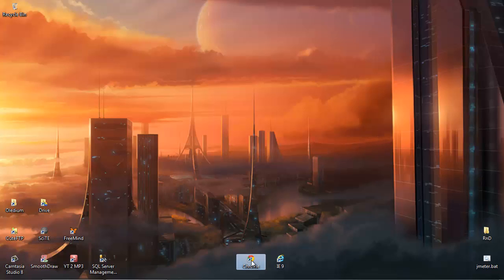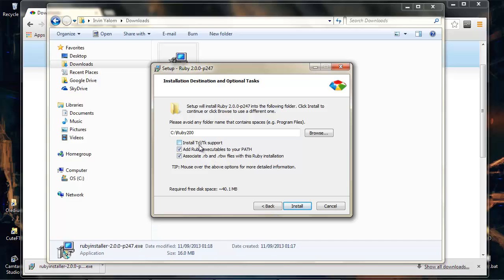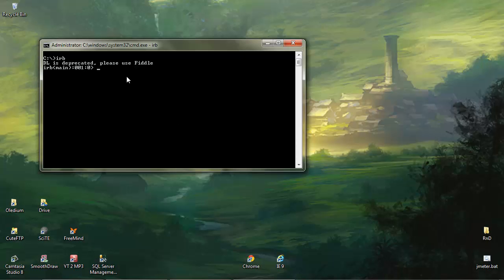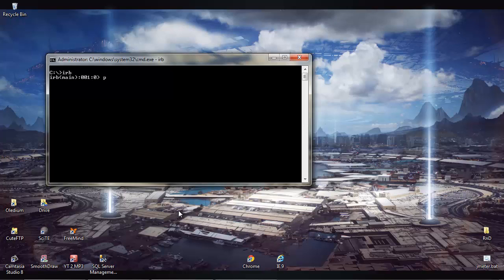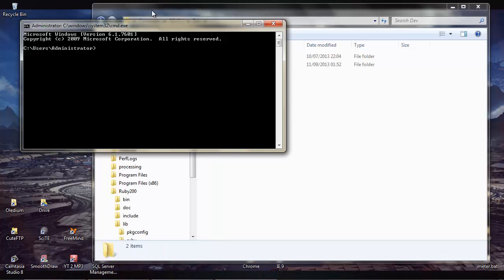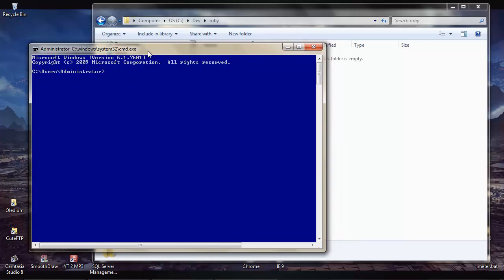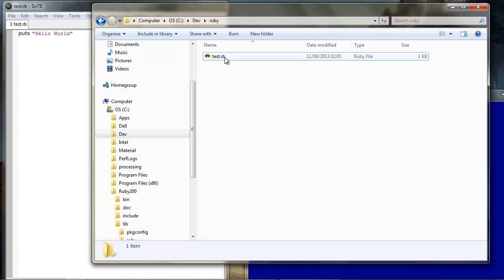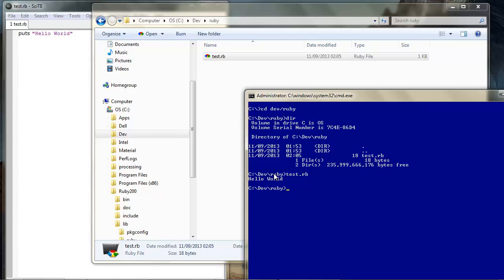Ruby Basics » Part 1 | Install and Setup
Learning Ruby basics tutorial on how to download, install and set-up Ruby on your system. Walk-through is for Windows but the site linked to below has installers for all platforms.